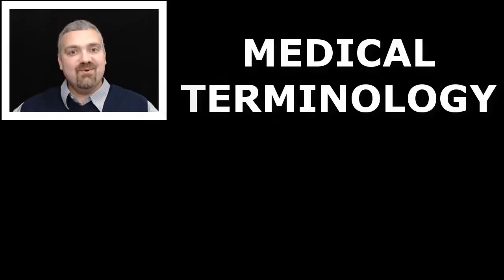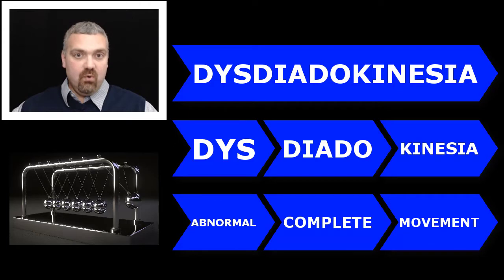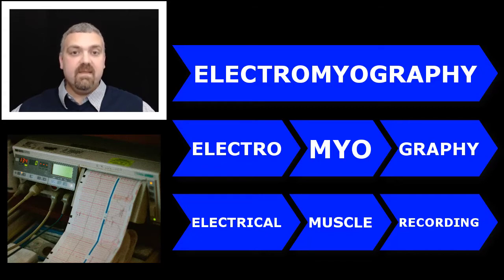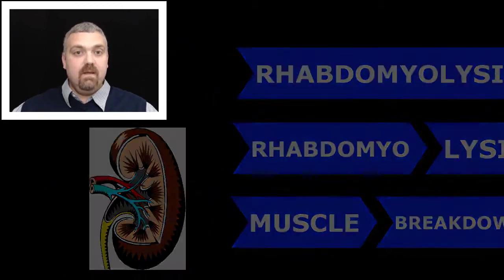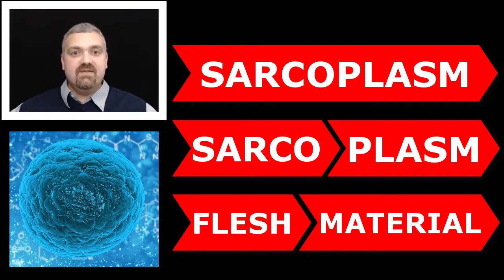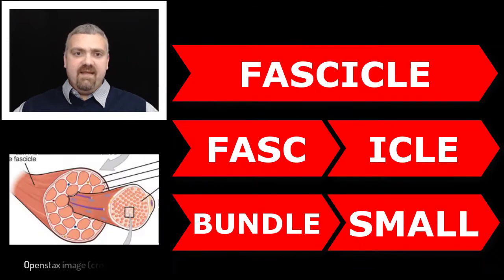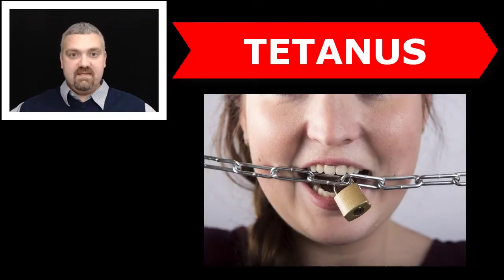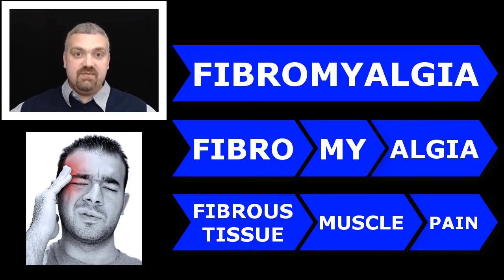Medical Terminology Crash Course: Muscular System Terms Part 2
In this video Dr. O'Neill completes his med term series on the muscular system.

This video is part of a crash course in Medical Terminology that Dr. O'Neill has put together for the vast majority of his students that are taking advanced courses like Anatomy and Physiology, Microbiology, and Exercise Physiology without a solid foundation in the terminology needed to succeed.